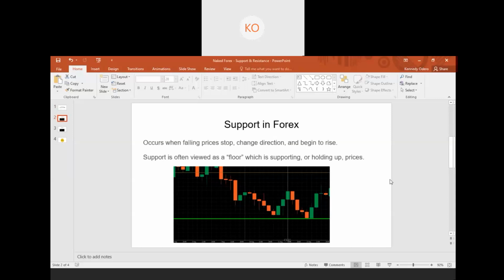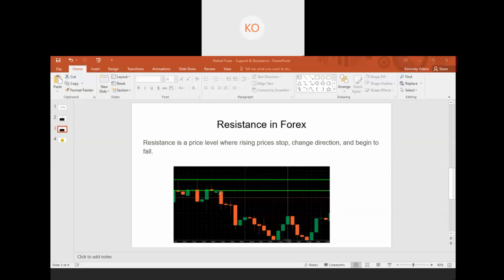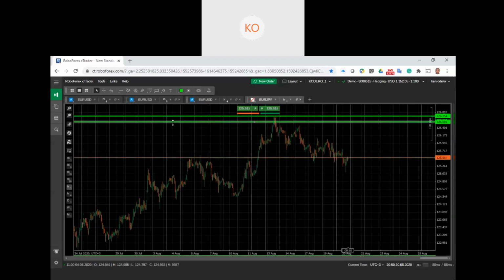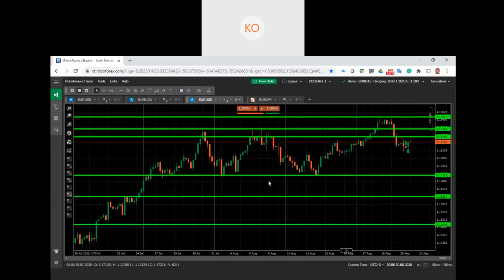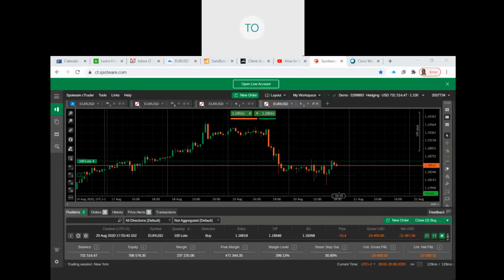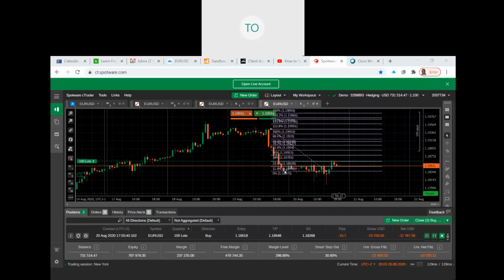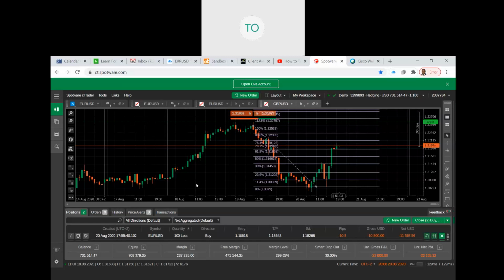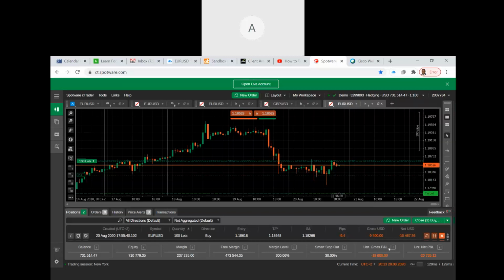Naked Forex Support and Resistance I Class 2020 08 20 20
Teaching what Support and Resistance is and how it is used without any other indicators - Naked forex